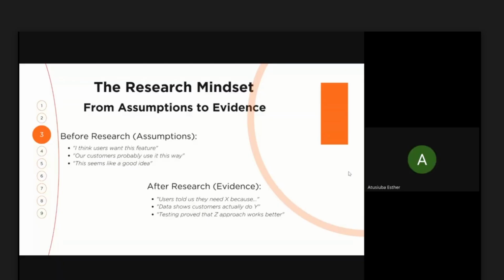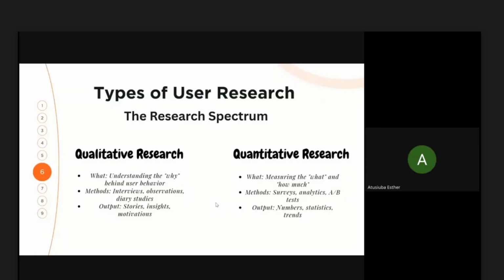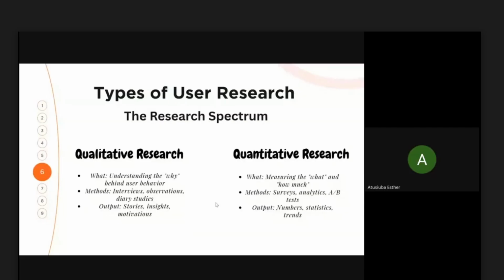User Research Explained: How to Build Products People Actually Want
Want to build products people actually love? 🚀 In this video, we break down the power of user research, from understanding your audience to creating solutions that truly solve their problems. Perfect for aspiring tech professionals, entrepreneurs, and anyone serious about innovation.